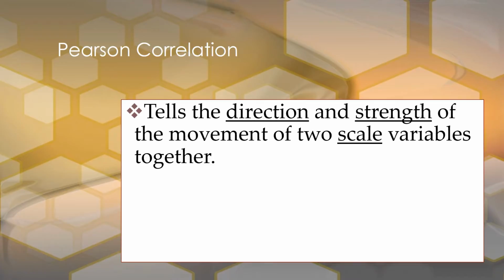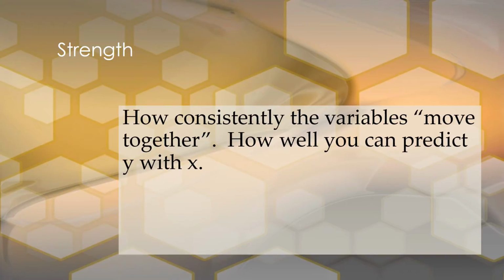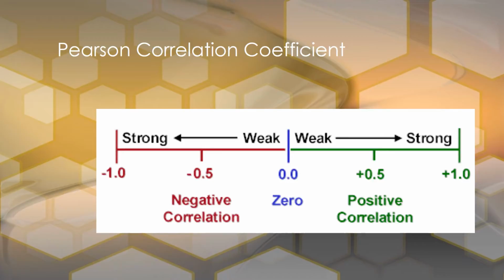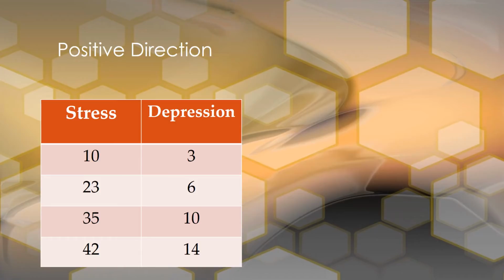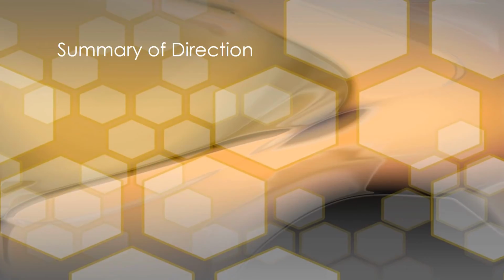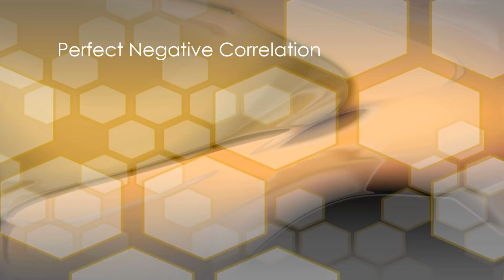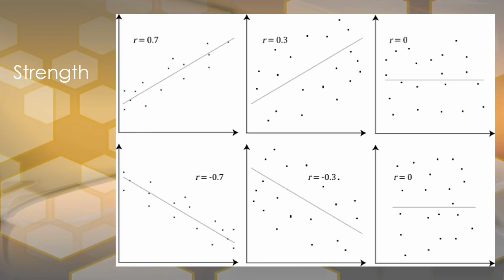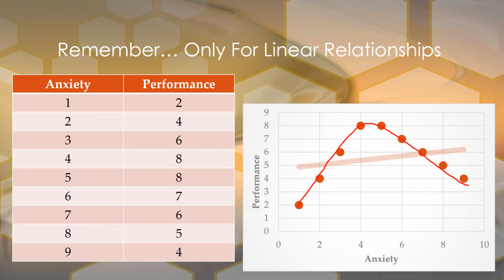Phase 4 V4 Intro to Correlation